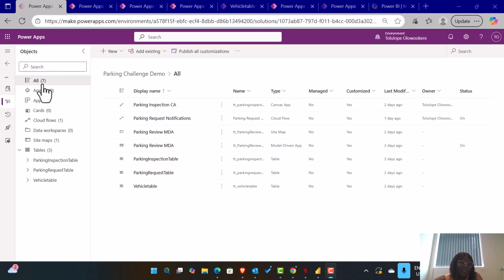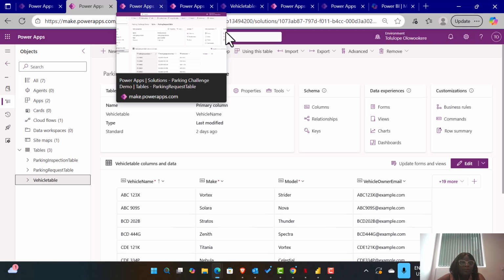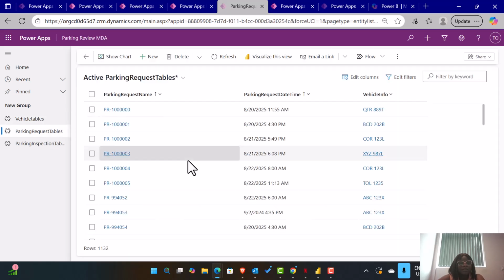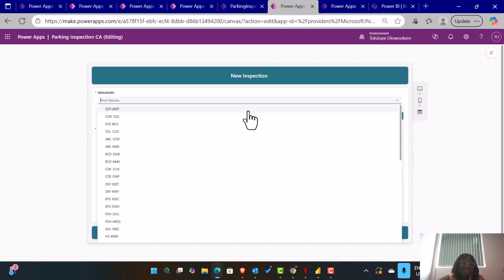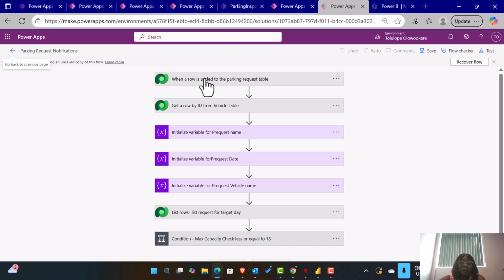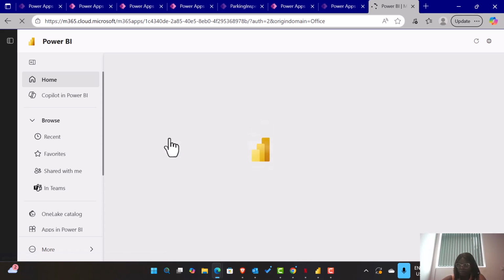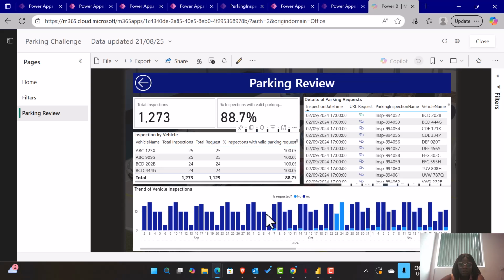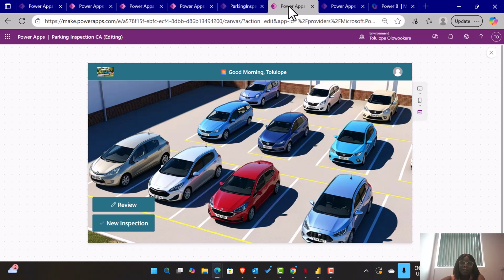Tolulope Olowookere Power Up Parking Challenge